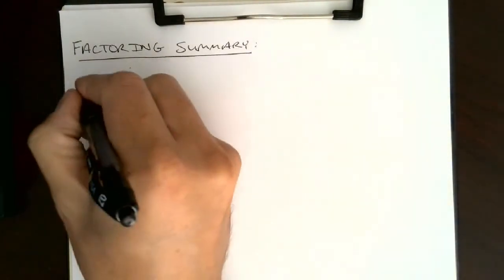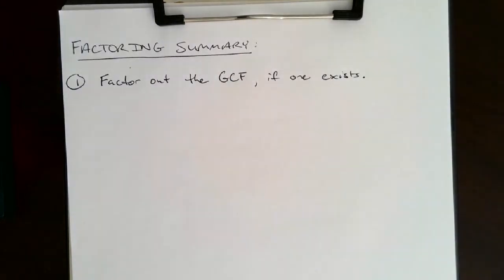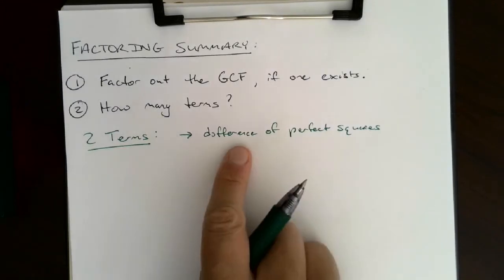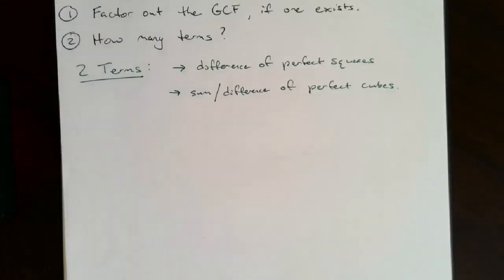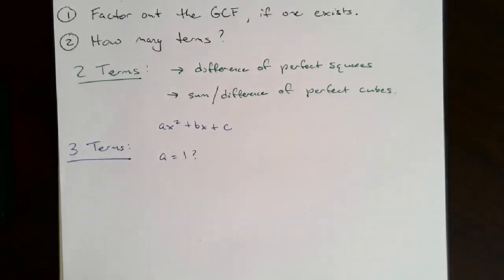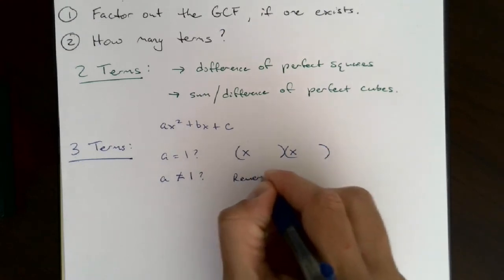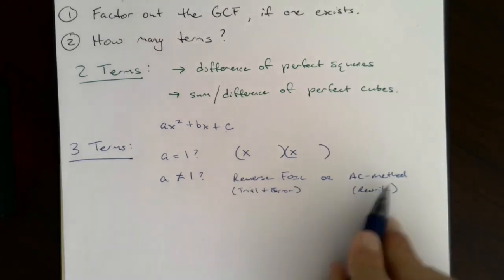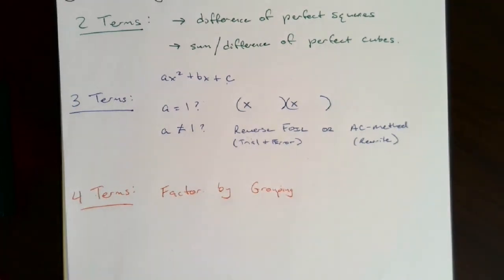Factoring Summary-MTH 104